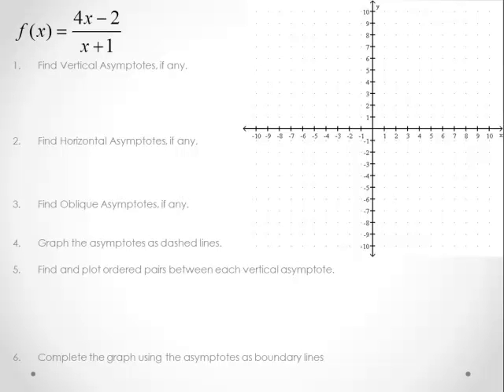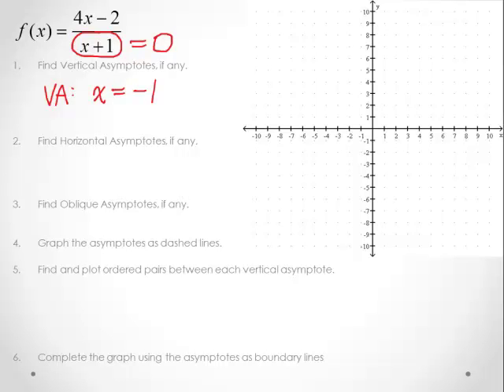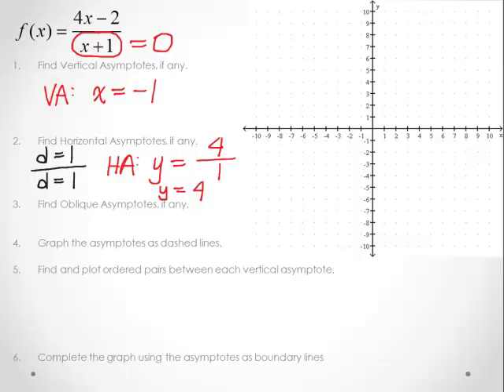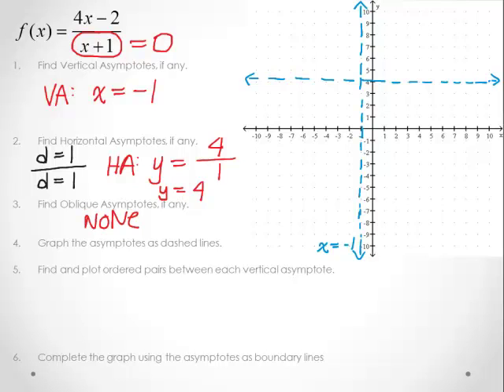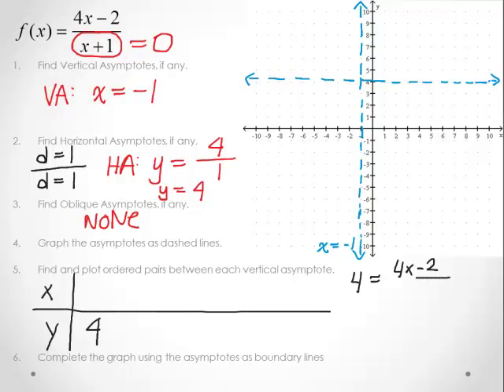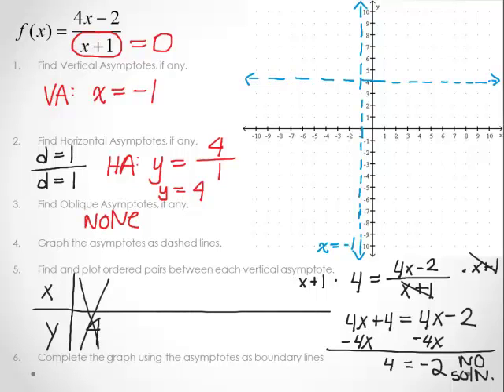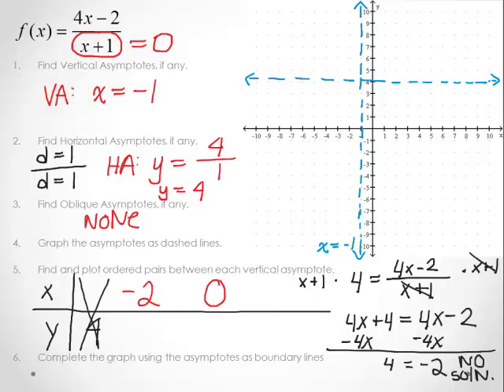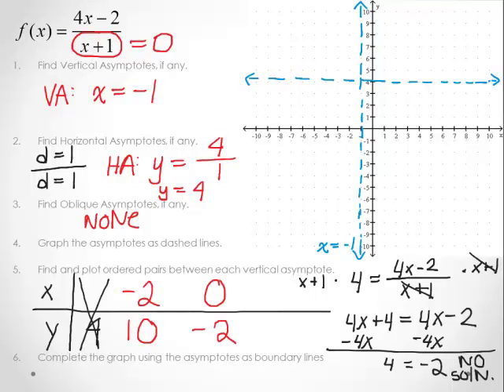Graphing Rational Functions - Example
Graphing a rational function with one horiztonal and vertical asymptote, from start to end.